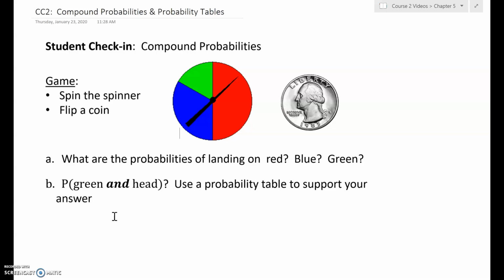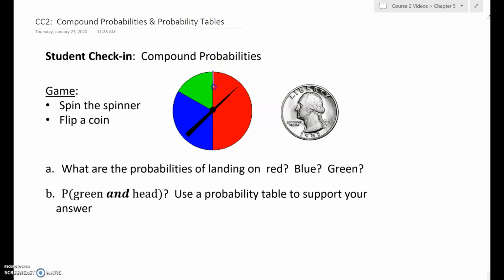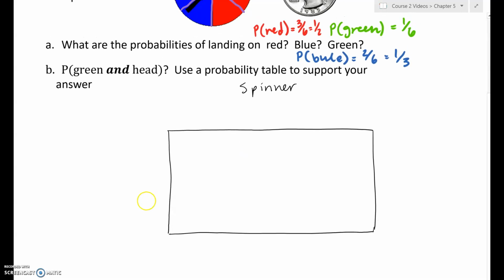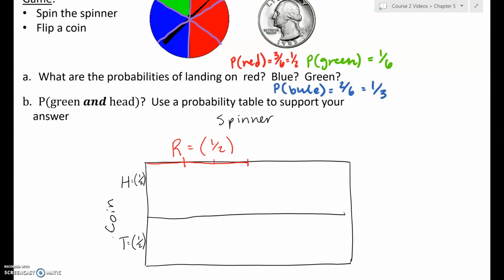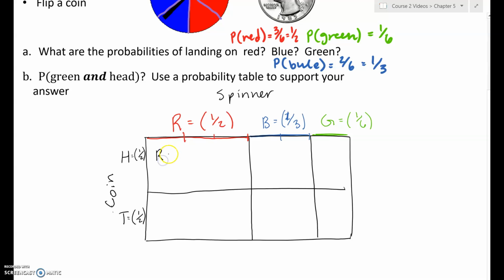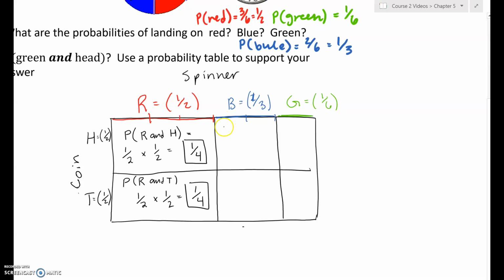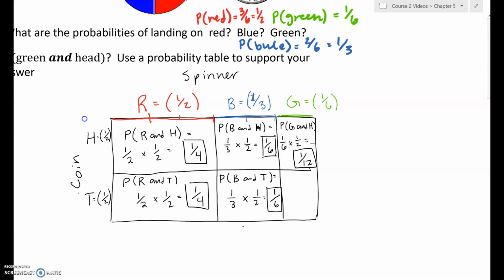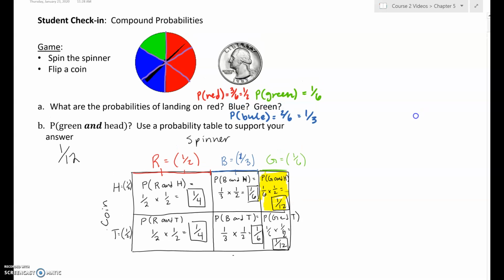CC2: Compound Probabilites & Probability Tables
Using probability tables to solve complex compund probability problems